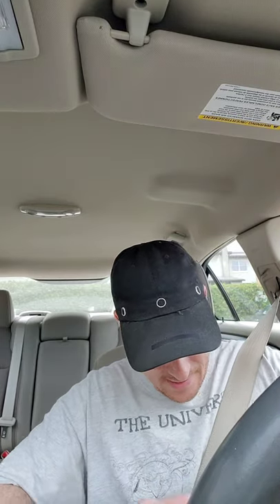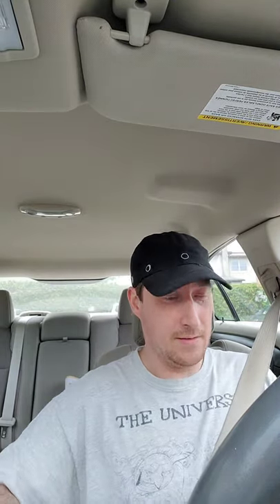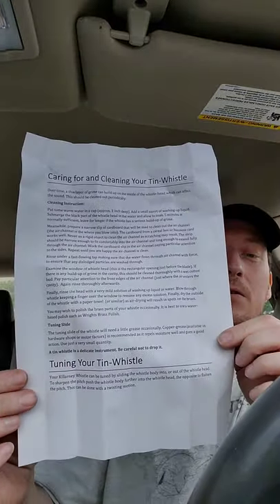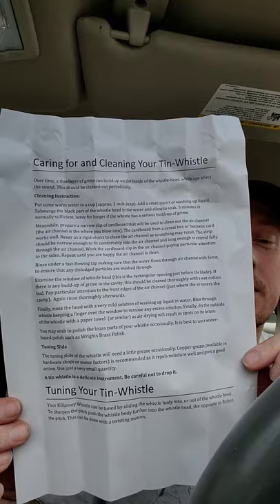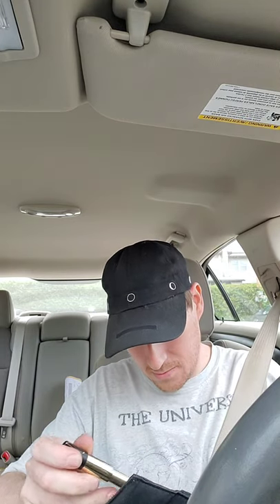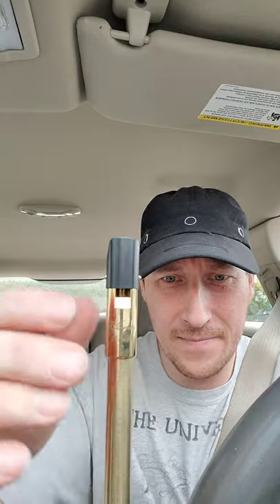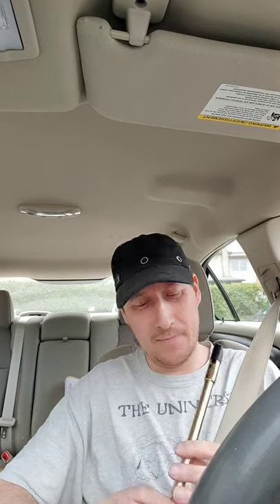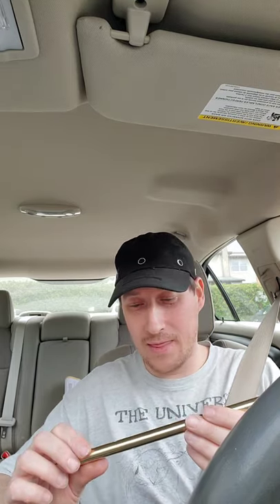Unboxing Brass Killarney D Whistle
I ordered this whistle and wasn't expecting it for about 3 weeks but happily got it in 1.5 weeks. This is just a quick unboxing of the whistle.

Please excuse my mistakes while playing this for the first time. I am used to the pressure required for my Tony Dixon Brass D whistle and this whistle needed less push to go into the second octave.

Also excuse my mistakes because I'm still a beginner. I may have owned whistles for 10 years, but I've only been trying to play them more for the last year or two. I haven't played for about a month when this came in so I was a bit rusty, but this whistle will help me knock the rust off.